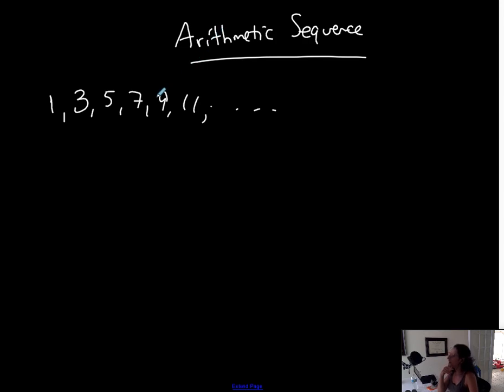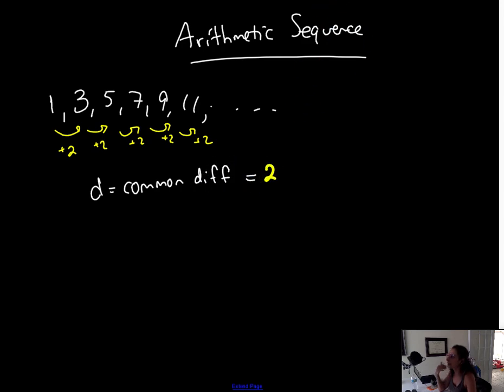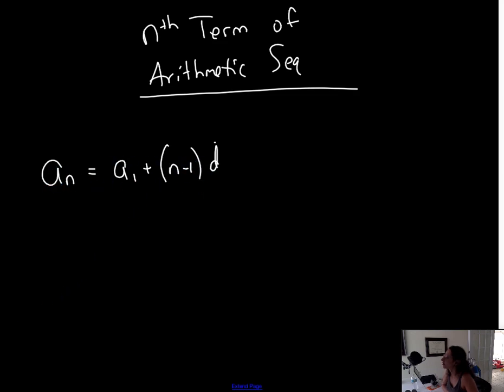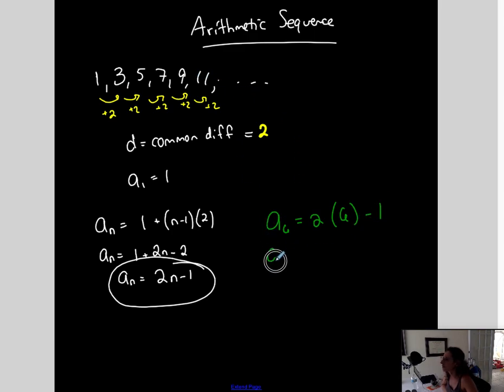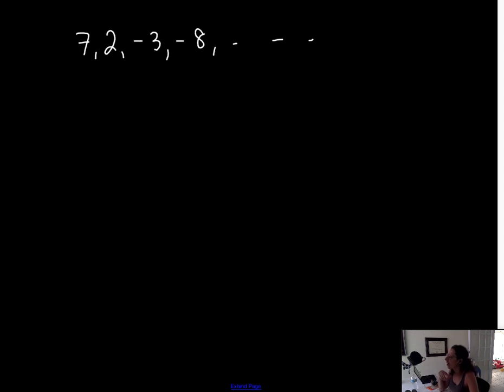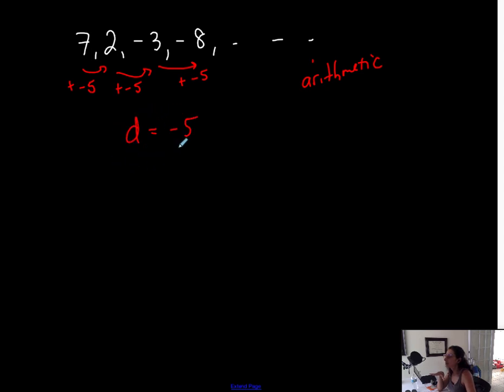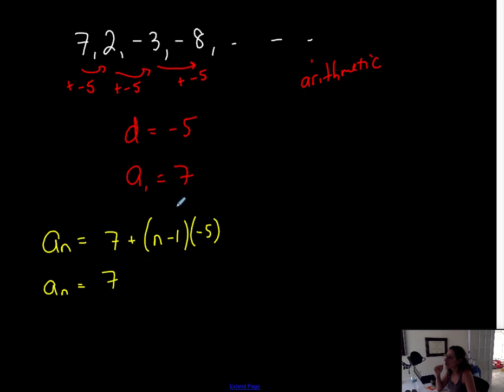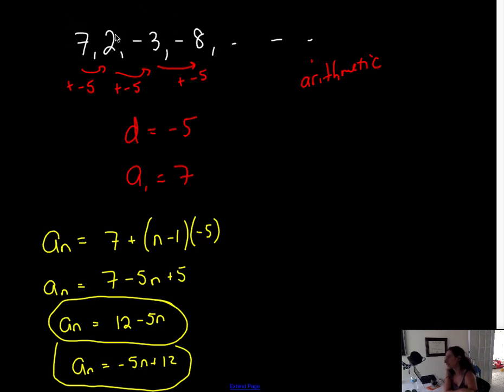Precalculus | Arithmetic Sequences | Examples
There are two examples of writing the nth term of Arithmetic Sequences.

TEACHING PHILOSOPHY